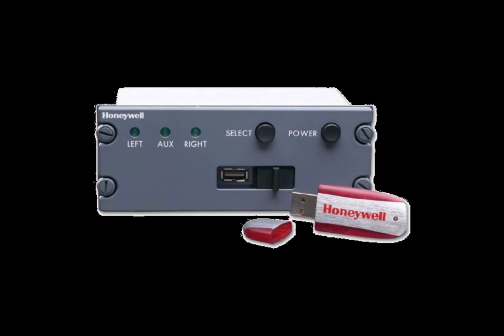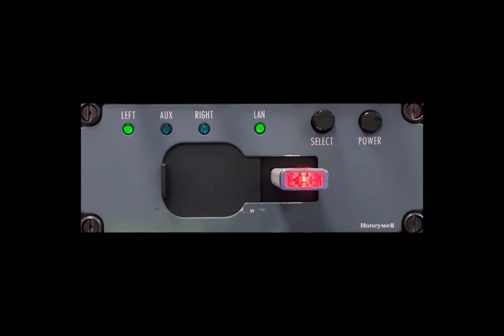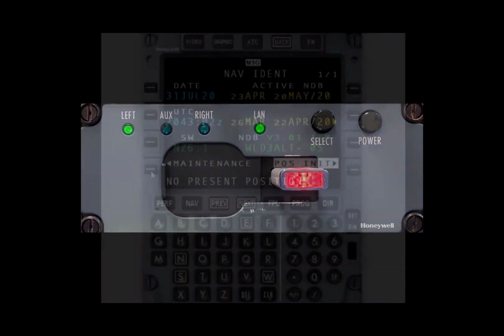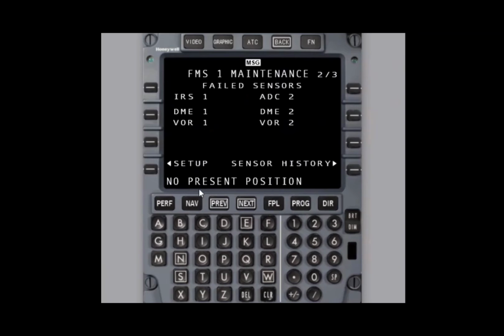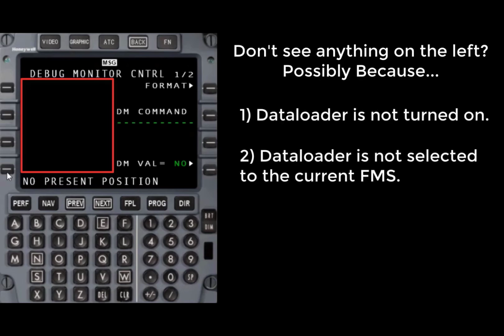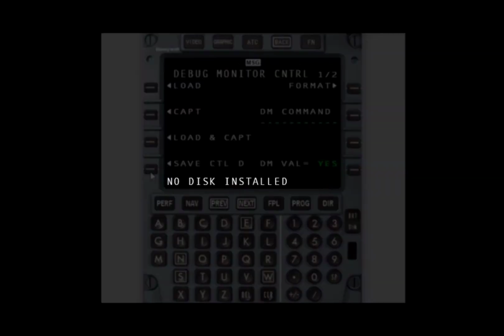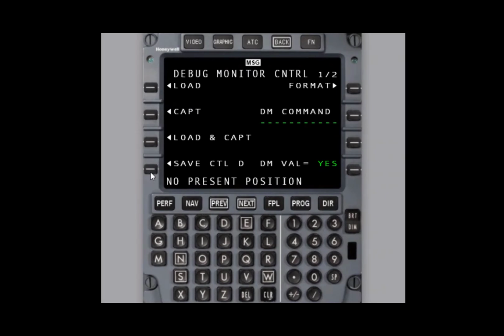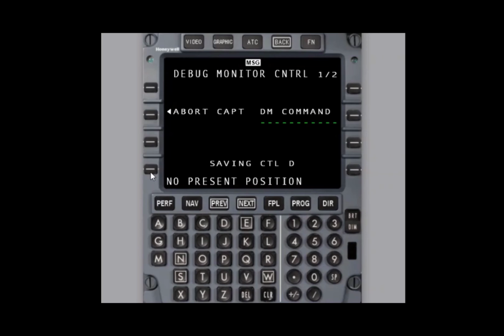CTRL-D Procedure On FMZ-2000 Equipped Aircraft | Honeywell Aerospace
In this video, we take a look at their Primus Apex lubricating aircraft wheel bearings system, which increases efficiency and reduces the need for maintenance.

So you've been asked to do a CTRL-D download you don't know what that is you don't know why it's needed and you don't know how to do it? Well you come to the right place. CTRL-D download is an FMS memory data dump that allows us to see the FMS mode that was engaged during the time of the event, altitude, air speed, and different memory bits that the engineers need to correlate to your failure. We use this data along with the pilot report and maintenance observations in an effort to find root cause. It is important to note that the control D is not a magic wand. However, it does help us to get to the hopefully root cause much more efficiently so that we can do the download.